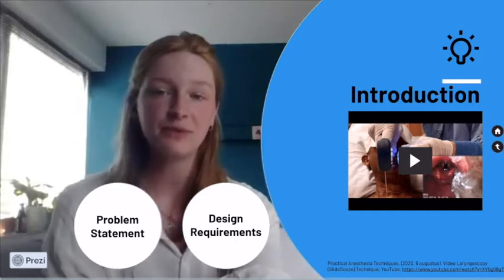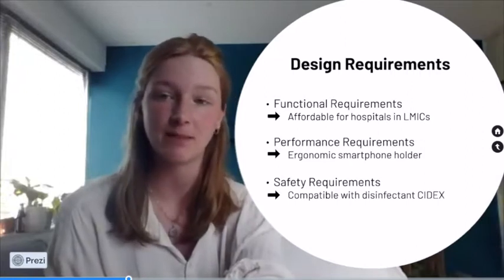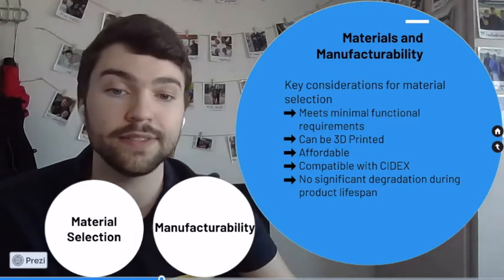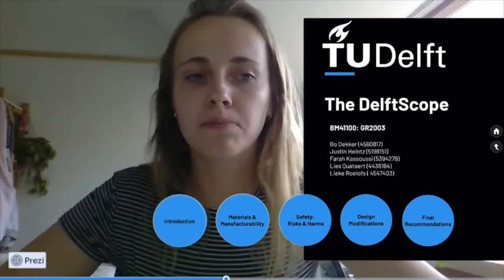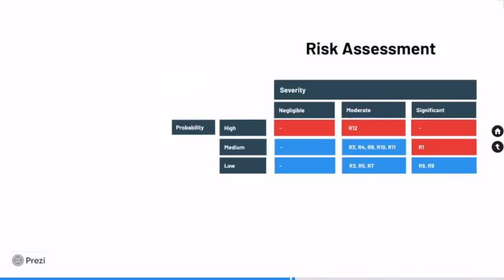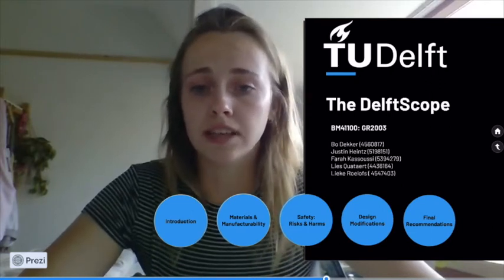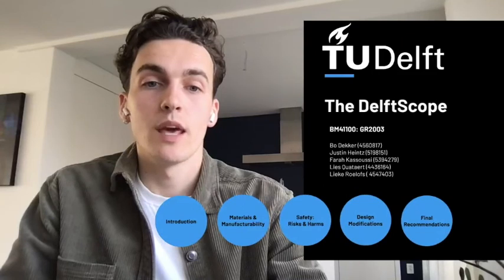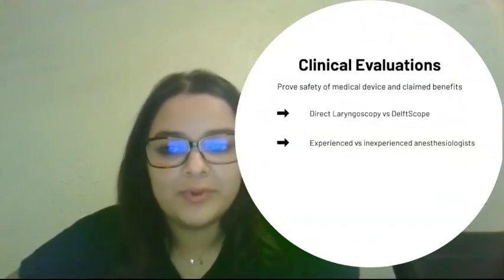PRES GR2003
Medical Instruments B Final Presentation